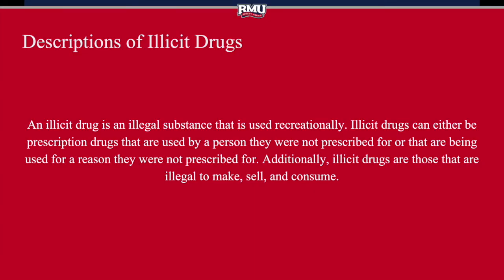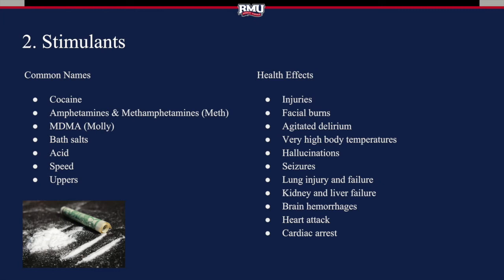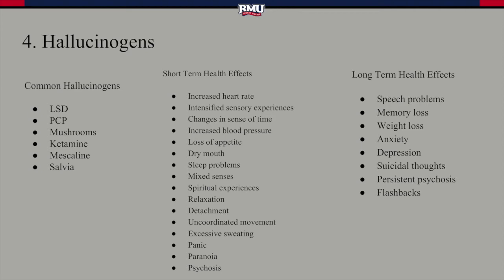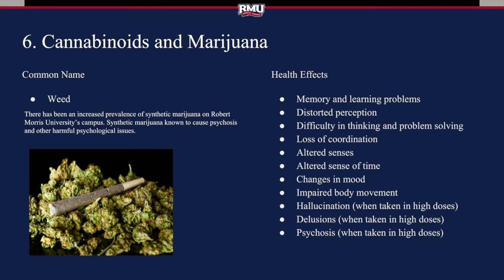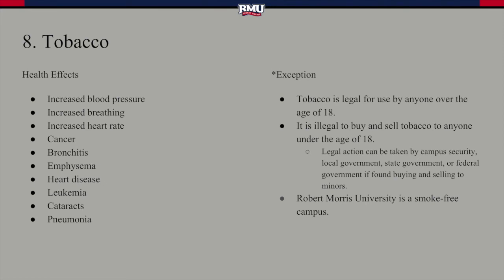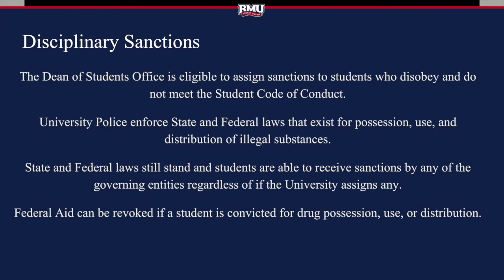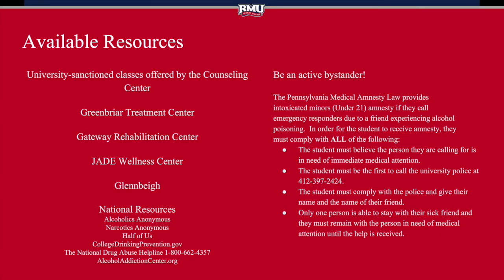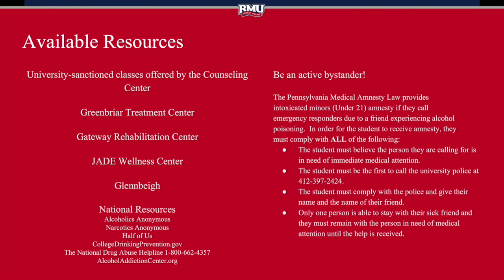Illicit Drugs FYSP Training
for Robert Morris University Students